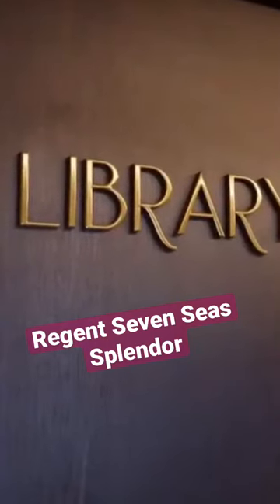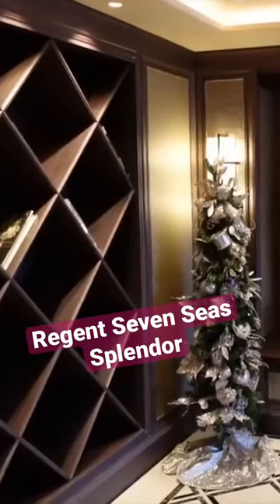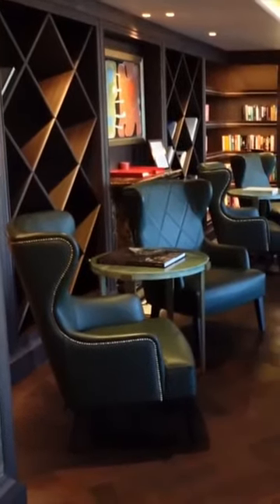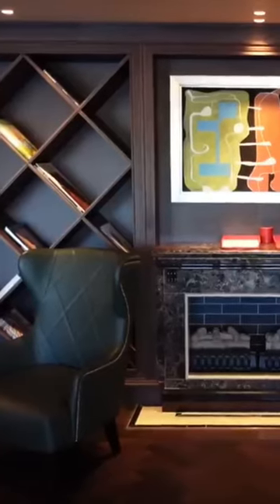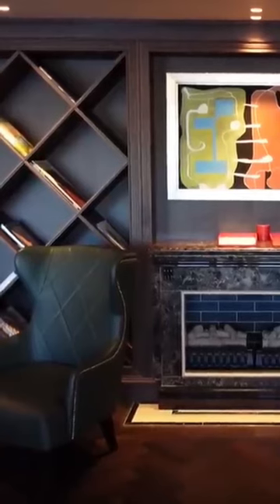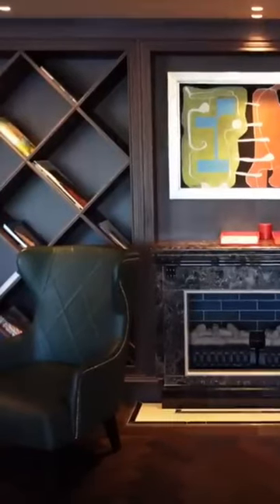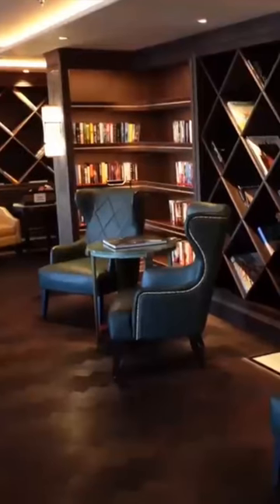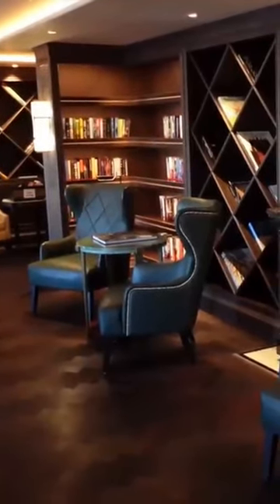Is This the Best Cruise Ship Library? | Regent Seven Seas Splendor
Of all the cruise ships we've been on, the ultra-luxury Regent Seven Seas Splendor has perhaps the most beautiful library we've ever been in. What do you think?

If you would like to see the whole ship, check out our ship tour: